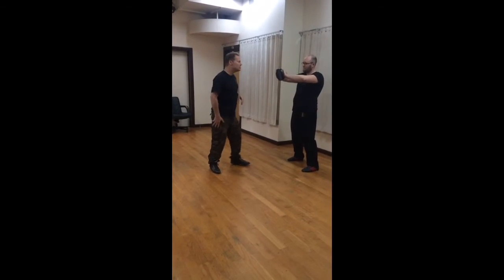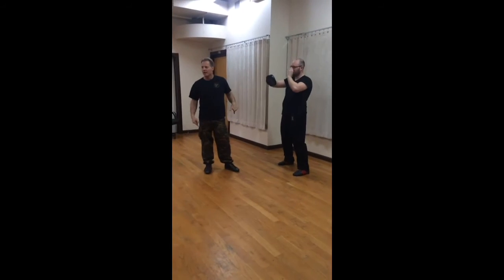KRAV MAGA NYC lunging front hand strikes IDF curriculum Day 1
Tony Cohen is the founder of 1947 Krav Maga, an organization determined to help individuals protect themselves, operating by appointment only .1947 refers to the year his late father landed in the British Mandate of Palestine to work with the British Military, a year before the State of Israel was formed. The term Krav Maga (close contact in Hebrew) was not used in 1947, however it soon became the standard Hand to Hand combat used by Military , Law Enforcement and Civilians for Self Defense to this day. Imrich (Imi) Lichtenfeld formulated the system as a hybrid of his previous experiences both real, and sport based. Imi was another jew working alongside the British Military at the same time (although there is no evidence whatsoever that him and my father ever met). After Military service Imi opened a school to train civilians of which there are many variations globally. The particular system we use stems directly through the first 3 IDF Chief Krav Maga Instructors. We do not use a belt system. We do follow the original IDF 21 hour curriculum based upon receiving a Master Instructor status from one of the former heads.